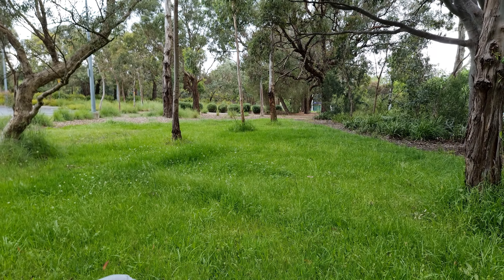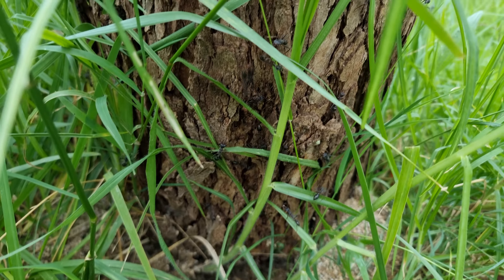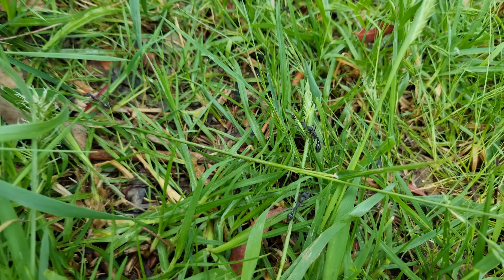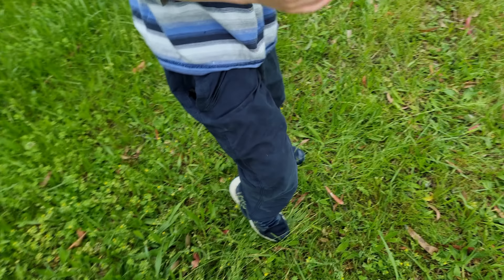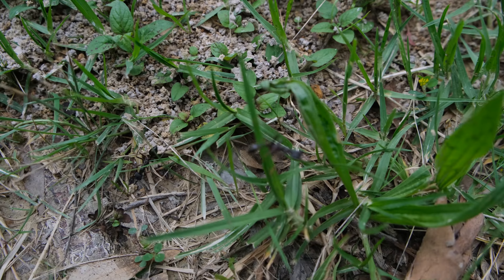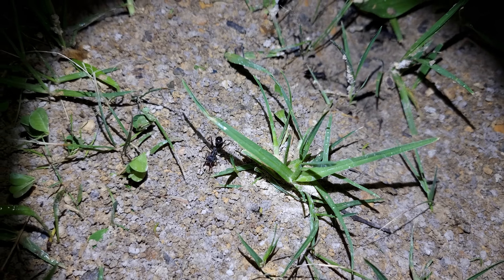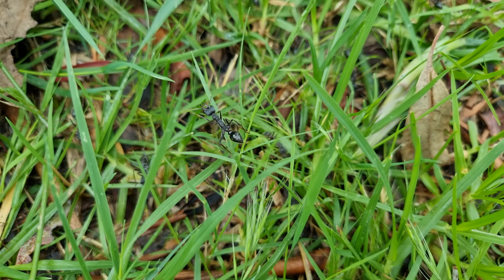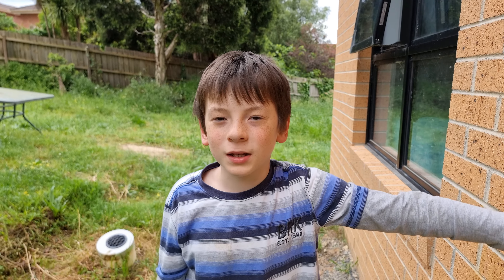I GOT STUNG BY BULL ANTS!